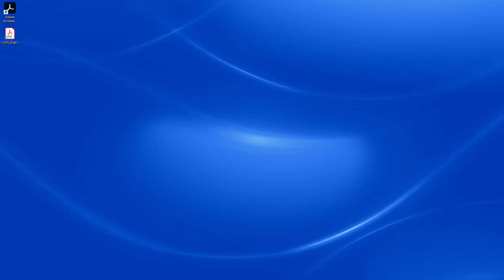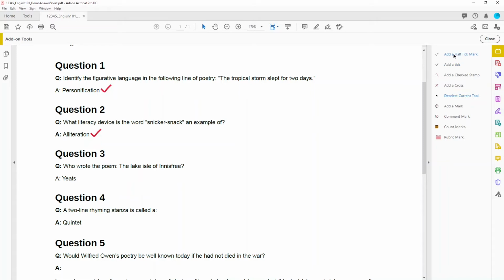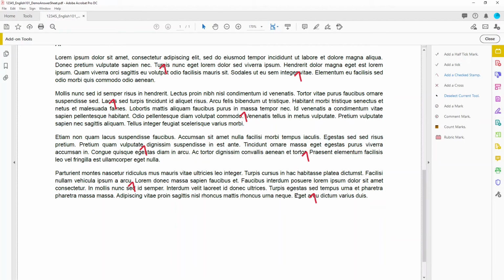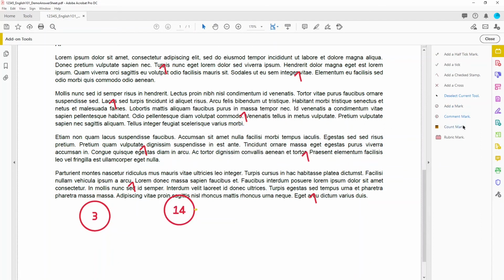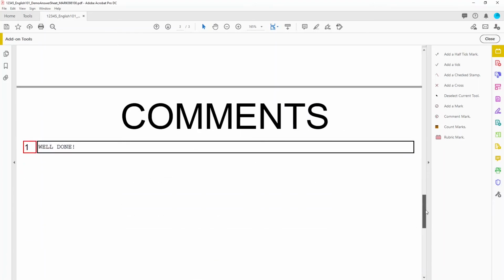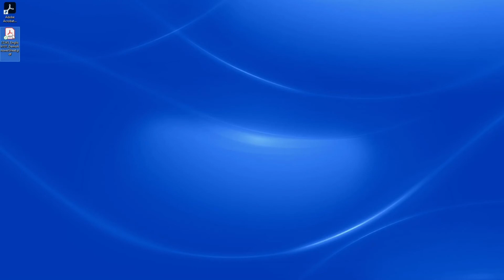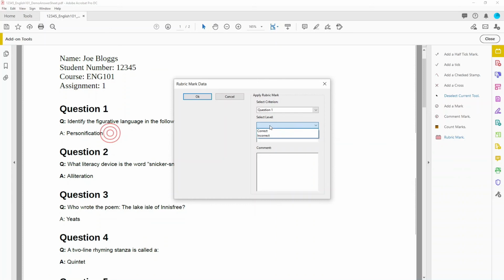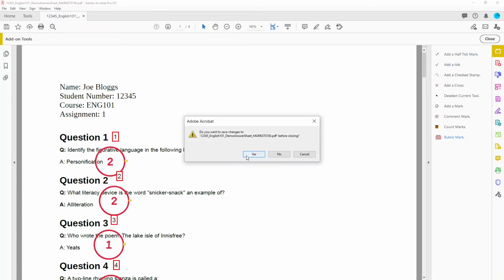PDF Marking Tool Overview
Short overview that explains the functionality in the PDF marking tool